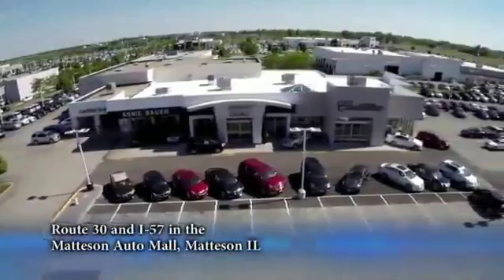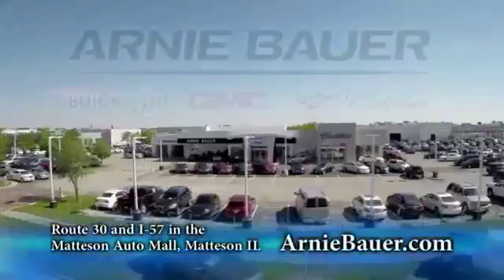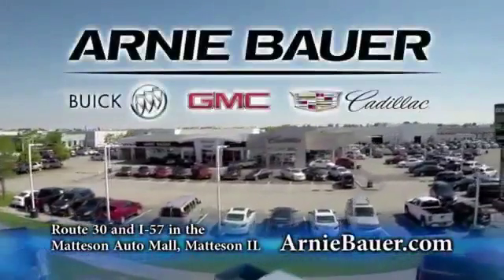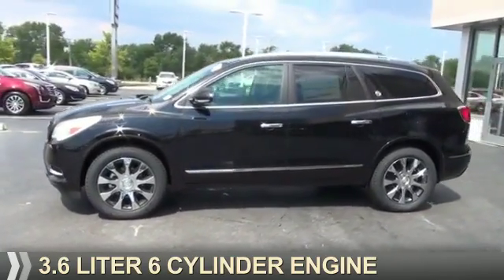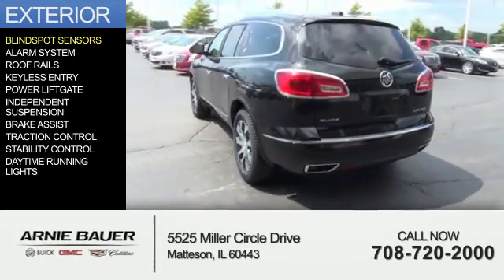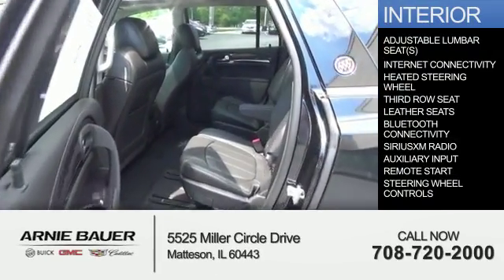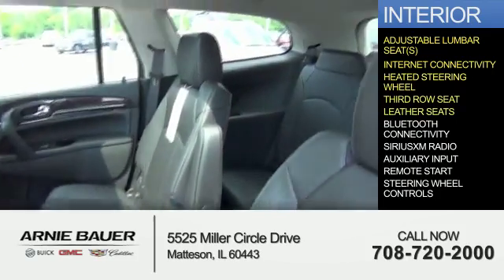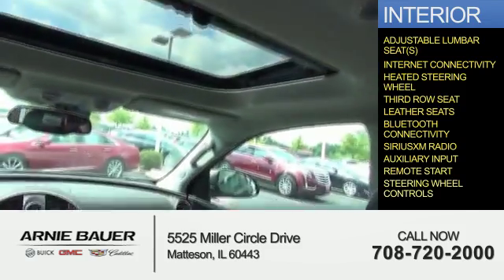2017 Buick Enclave B70017 - Matteson IL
Year: 2017
Make: Buick
Model: Enclave
Trim: AWD Premium Group
Engine: 3.6 liter 6 Cylindercylinder AWD
Transmission: Automatic
Color: Black
Mileage: 2
Address:
5525 Miller Circle Drive
Matteson, IL 60443
VIN:5GAKVCKD3HJ149845